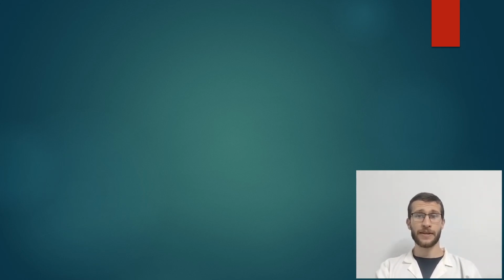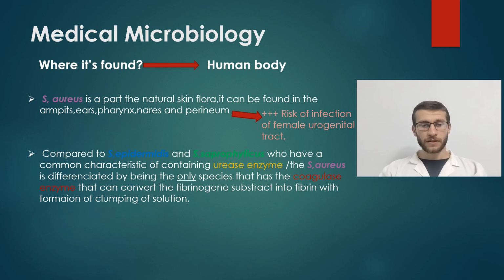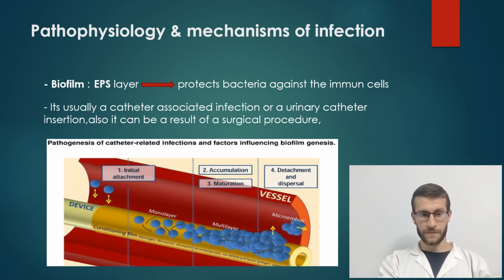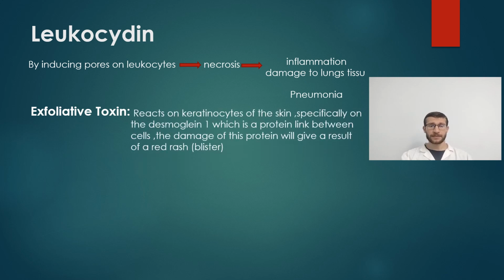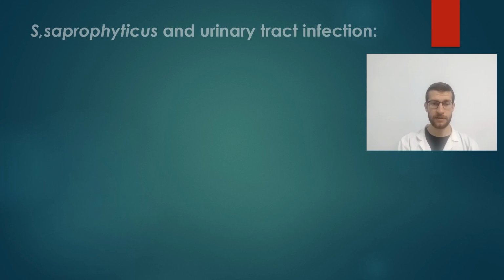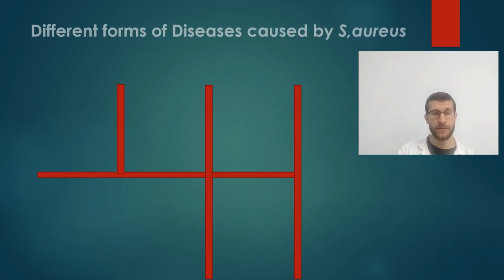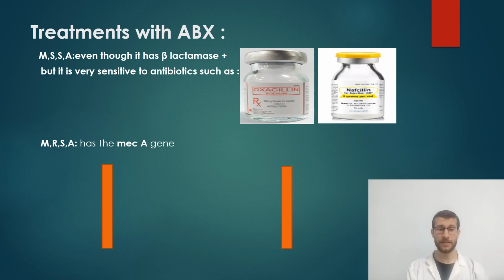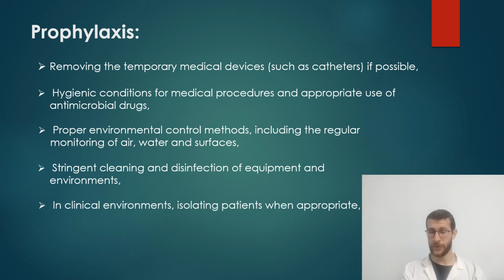Staphylococcus Aureus /Microbiology